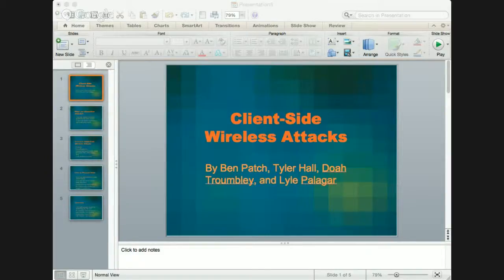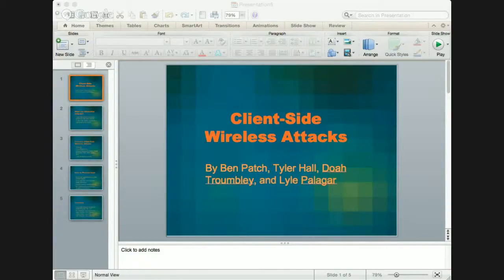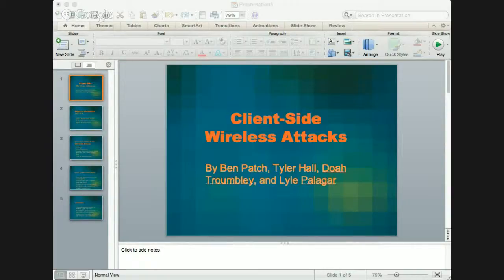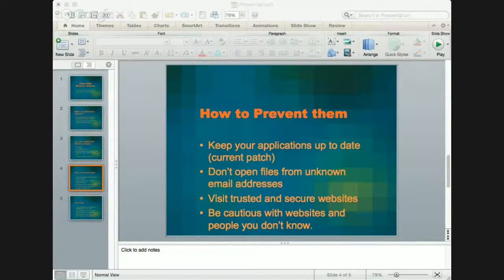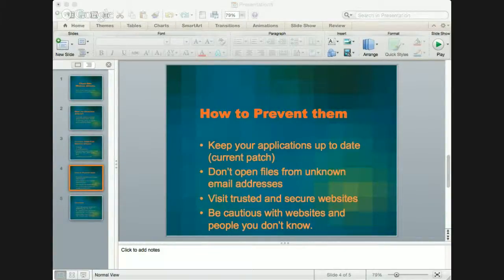Client-Side Wireless Attacks